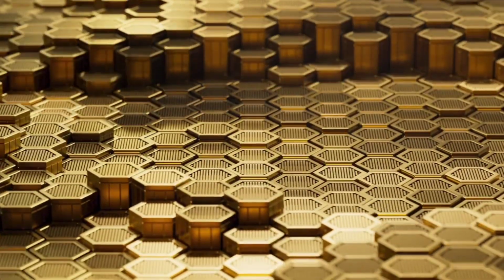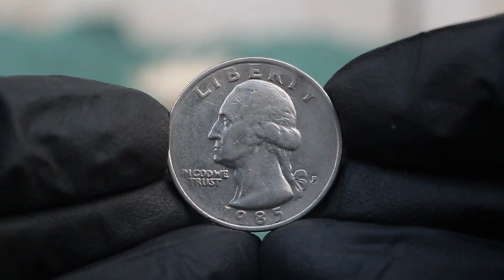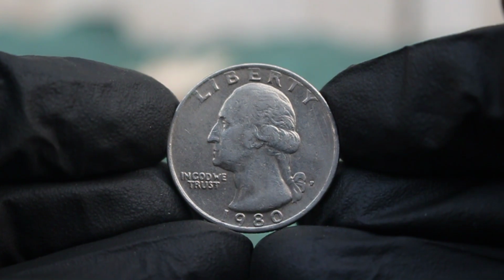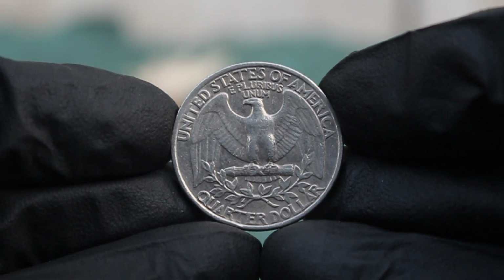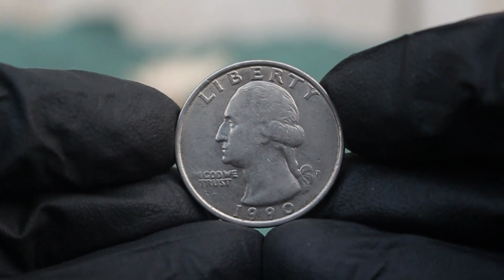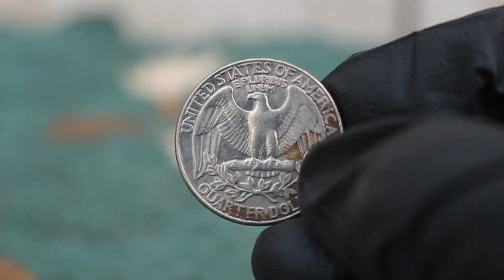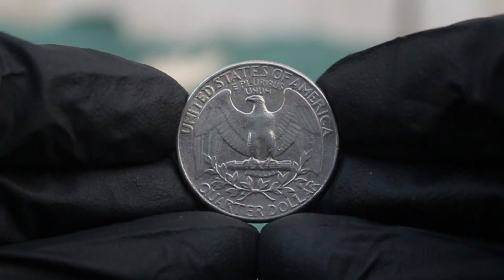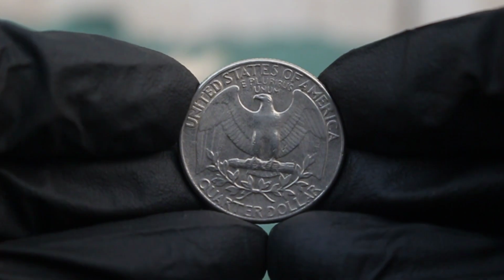RETIRE FROM IF YOU HAVE THESE WASHINGTON QUARTER DOLLAR COINS THAT COULD MAKE YOU A MILLIONAIRE!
Welcome Back To Old Numismatic Coins Channel, have you ever wondered if the old coins lying around your house could be worth a fortune? In this channel, we reveal the RAREST and MOST VALUABLE coins that could make you millions!

👉 Find out the exact value of rare coins!
👉 Learn how to sell your coins for the highest price!
👉 Discover where to check if your coin is truly valuable!

Don't miss out on this once-in-a-lifetime opportunity to turn your pocket change into BIG MONEY! 💲🔥

📌 Watch now & start your coin treasure hunt today!